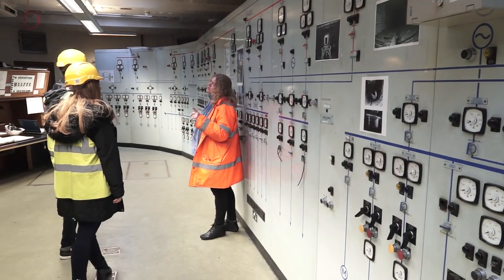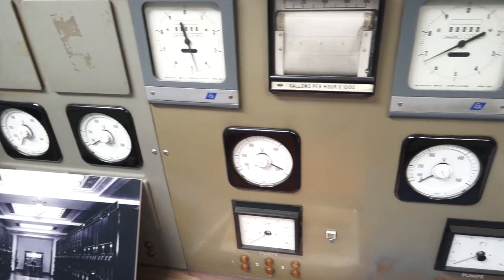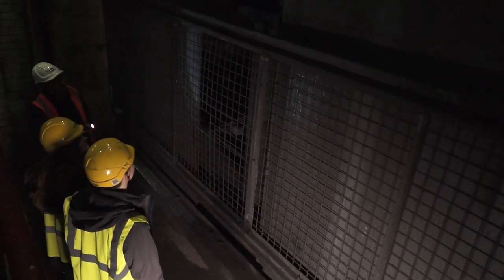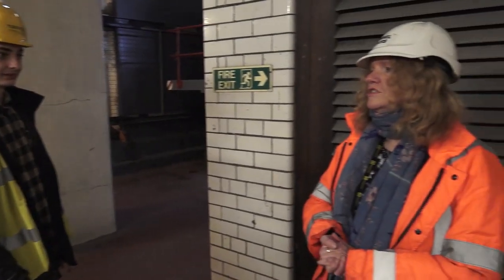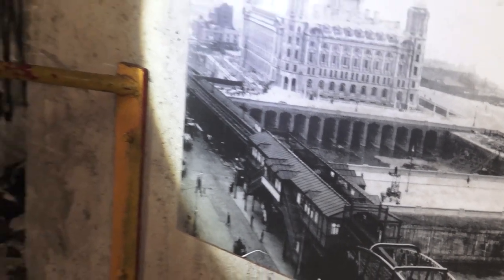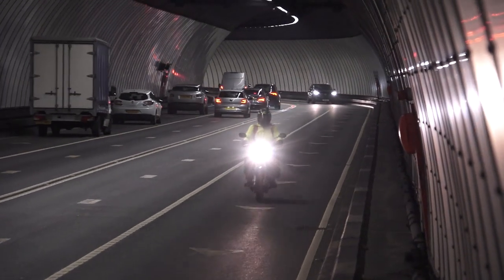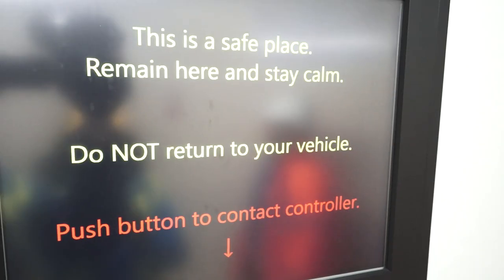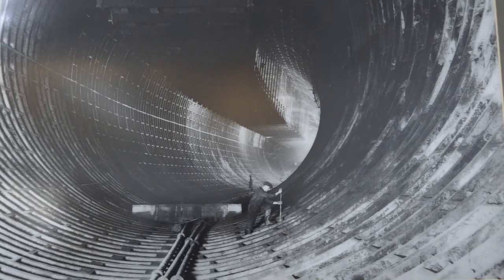Inside the Mersey Tunnel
We ventured 150ft underground for a fascinating tour of the Queensway Tunnel - learning about the innovative feats of engineering and construction that continue to this day.